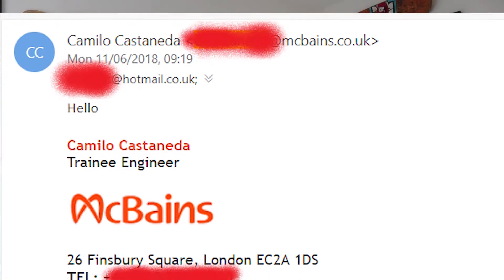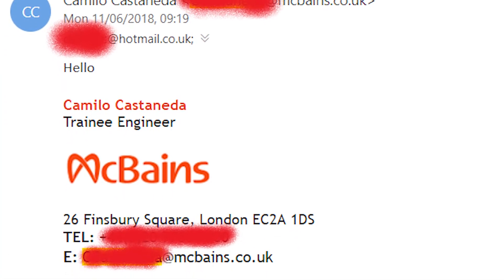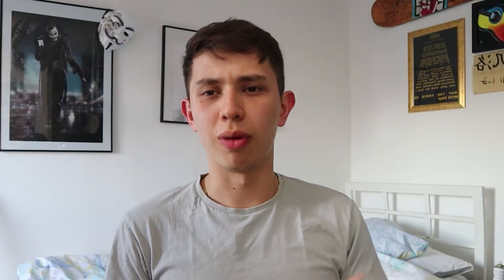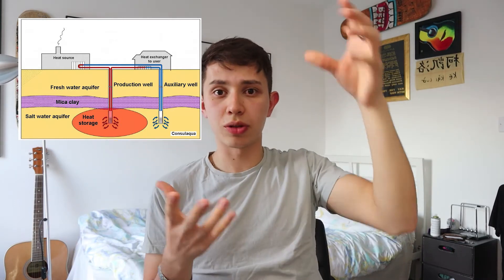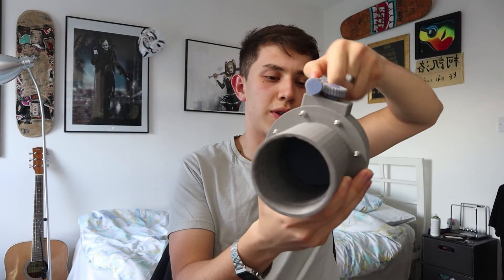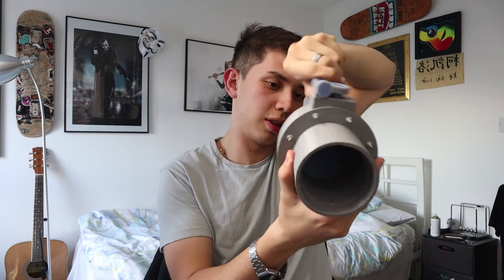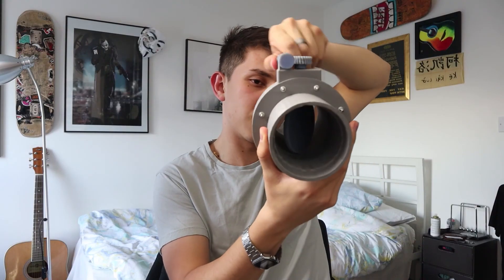My First Day as an Engineering Intern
I hope you enjoy me talking about my first day as an engineering intern at McBains. I really enjoyed making this video and hopefully, you will see more videos about my engineering placement.

if you have ANY questions about my internship, lemme know in the comments!